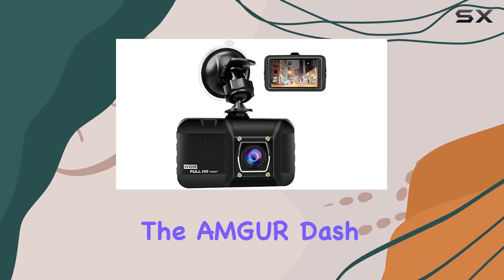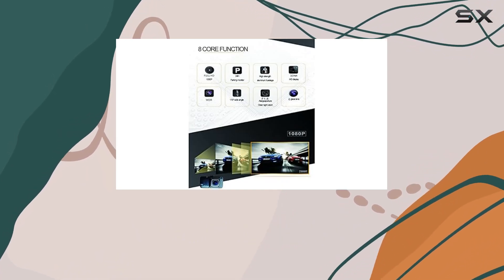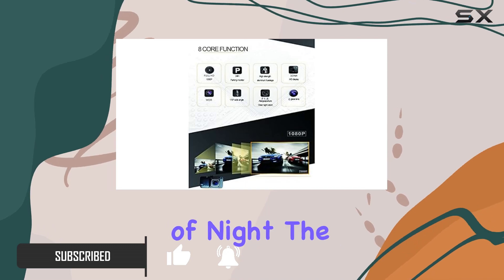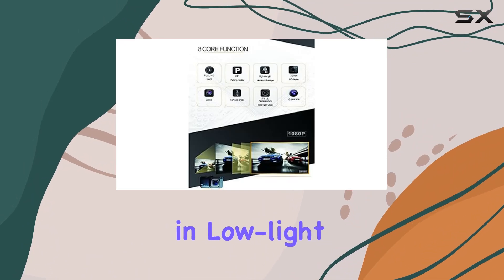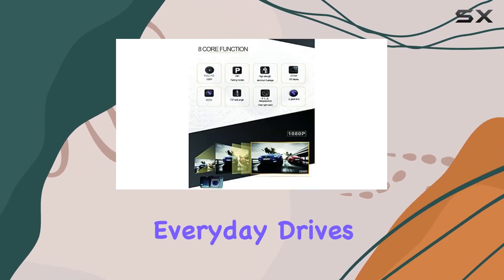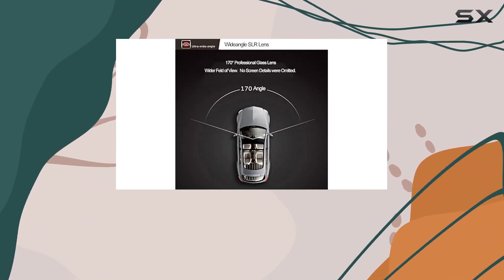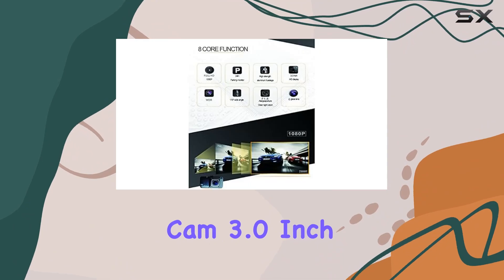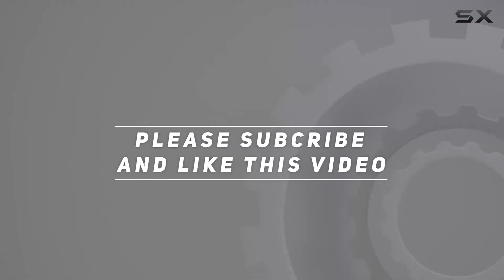reviewAMGUR Dash Cam 3.0 Inch Car Camera 1080P FHD: Your Ultimate Car Companion!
AMGUR Dash Cam 3.0 Inch Car Camera 1080P FHD: Your Ultimate Car Companion!

0:00 Intro
0:06 Review

Things that we mentioned in this video:
Dash Cam 3.0 Inch : B075CZGFJZ